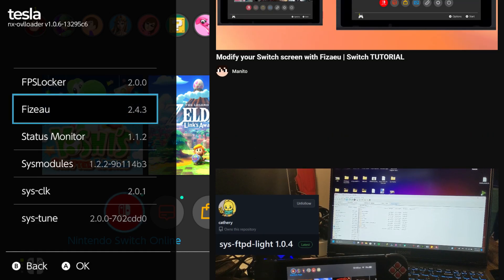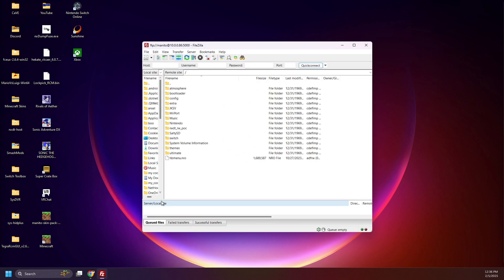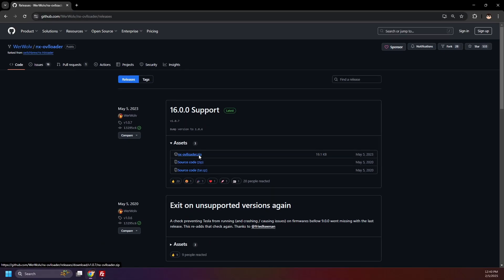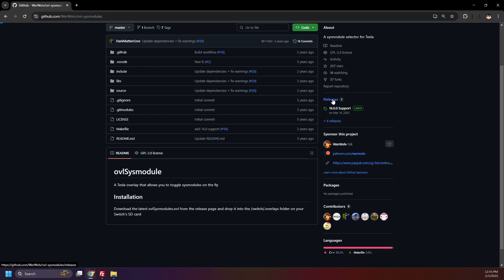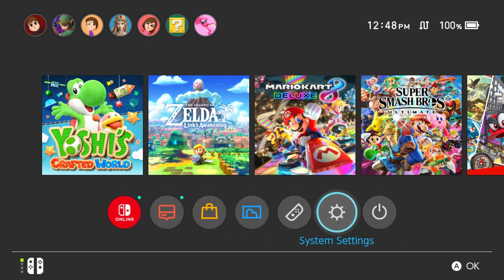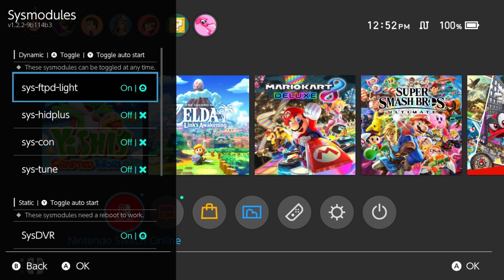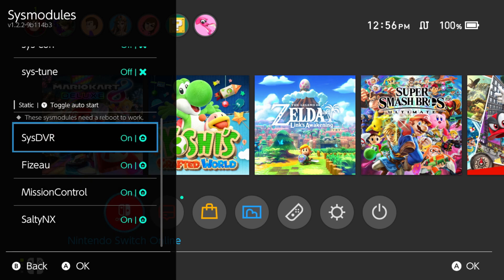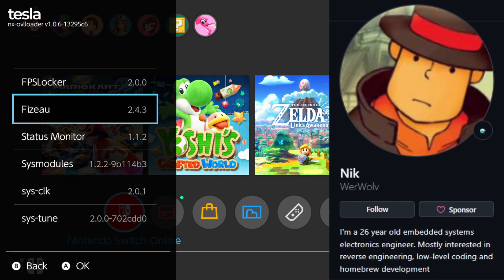How To Install Tesla-Menu On Nintendo Switch | Switch TUTORIAL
Hillo folks! New tutorial here! In this video I'll be showing YOU how to setup Tesla-Menu on your modded Nintendo Switch. Tesla-Menu is like the quick menu that you can access by holding the home button- BUT instead of modifying the brightness, sound, etc.- it's centered on homebrew. Tesla-Menu loads overlays for homebrew apps and sysmodules on the fly.
(Sysmodules are background proccesses that are built into the Switch firmware.) What modders have been able to do is create their own homebrew sysmodules that add functionality to your Switch.

nx-ovlloader, Tesla-Menu, and ovlsysmodules were made by WerWolv.

~Tutorial Links~
WerWolv GitHub:

-I am NOT the creator of the software used in this video. I'm just a guy making a tutorial video on how to use these things.

While the chances of getting banned from using this are slim, your console CAN get banned from Switch Online services. Do this at your OWN risk. I personally rarely ever exit out of CFW and have continued to play online and use the eShop for a few years now without being banned.

Look out for livestreams too! Here on YouTube and sometimes on Twitch! I usually livestream multiplayer games like Super Smash Bros. Mario Kart 8 Deluxe, Minecraft, and more! Thank you so much for checking the video out, and have a good day! God bless.

0:00 Intro
0:52 A few disclaimers - What's required?
01:11 Subscribe and Join The Discord!
01:40 WerWolv Github - Link in Description
02:20 nx-ovlloader
03:19 Tesla-Menu
03:48 ovlsysmodules
04:27 Restart Switch if using FTP / Boot Atmosphere if removed SD card
04:49 Activate Tesla! L + Dpad Down + R Stick
05:03 Fix 1: Check TV Scaling
05:19 Missing sysmodules? Download some!
05:36 sysmodules with their own settings
05:43 Toggle sys-modules on and off
06:23 DISCLAIMER - Potential Crashes!
07:30 "Static" sysmodules - REBOOT to enable/disable
08:23 Closing thoughts - shoutout to WerWolv
08:31 Outro